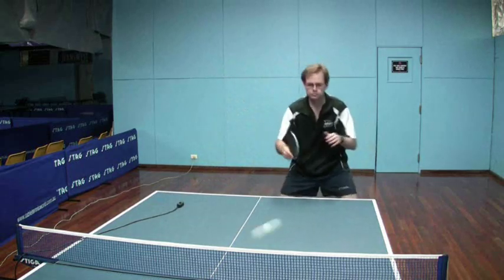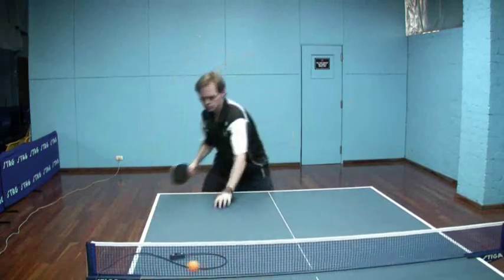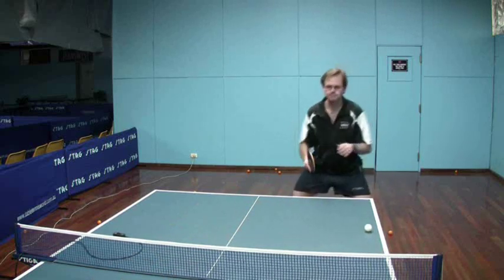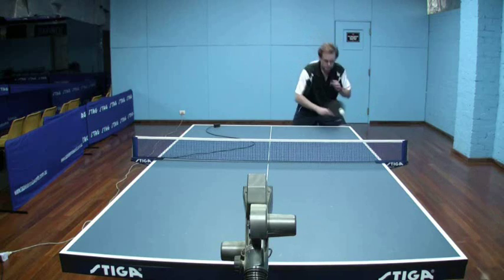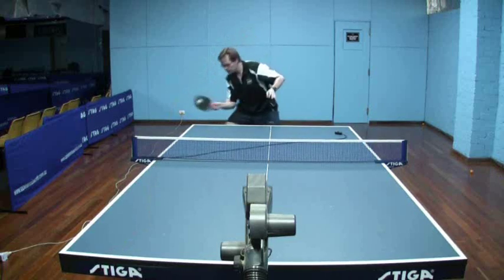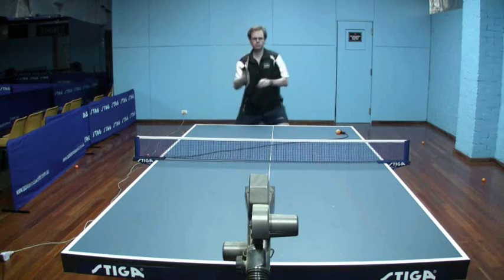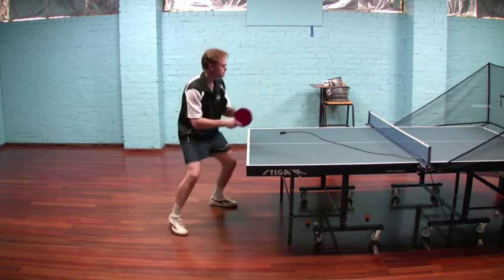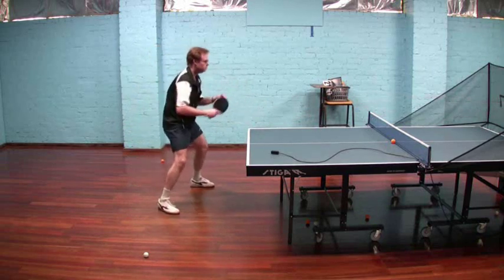Table Tennis Online Coaching - Long Pips and Antispin vs Backspin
How to use long pips and antispin table tennis rubbers vs backspin balls. A sample video from Greg's Online Table Tennis Coaching Program for Long Pimples and Antispin Players,